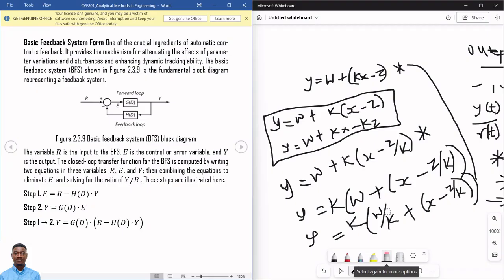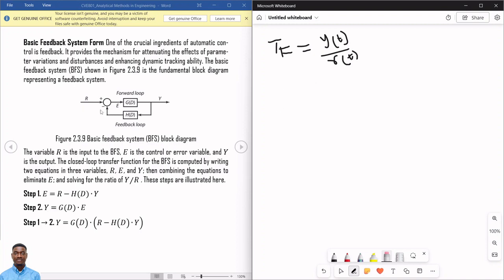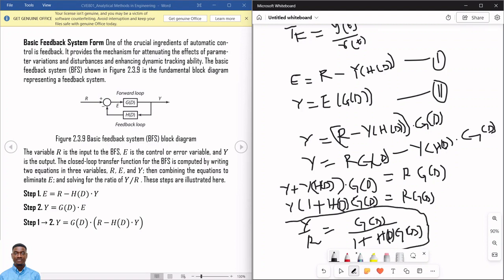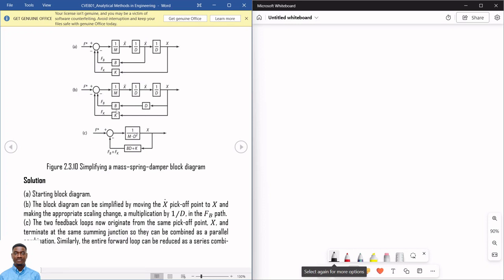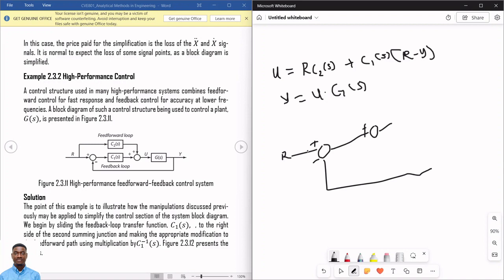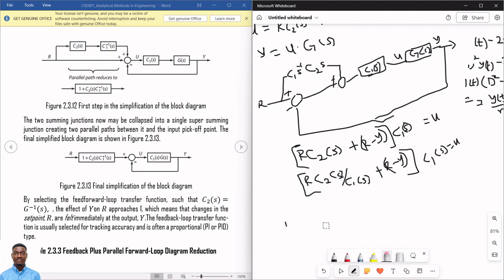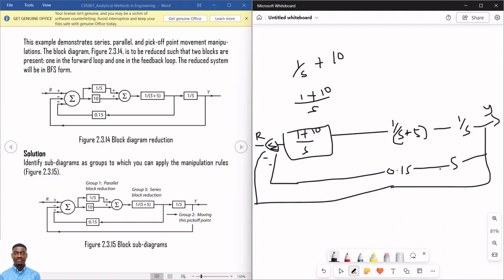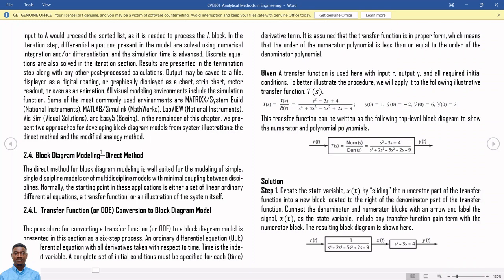Model Physical Sys Pt 2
This is an introductory video on the conversion of systems into Basic Feedback System equivalent